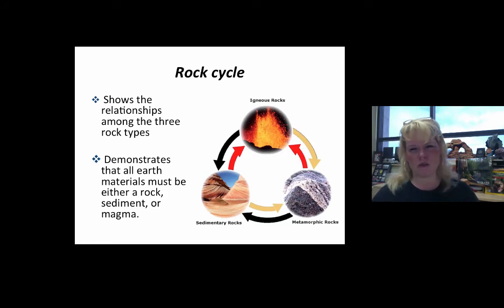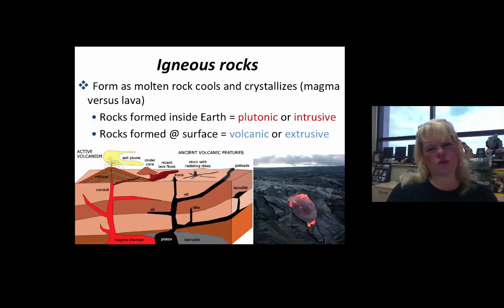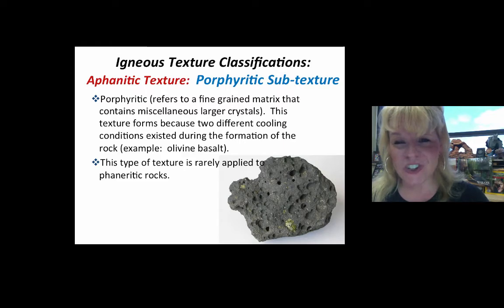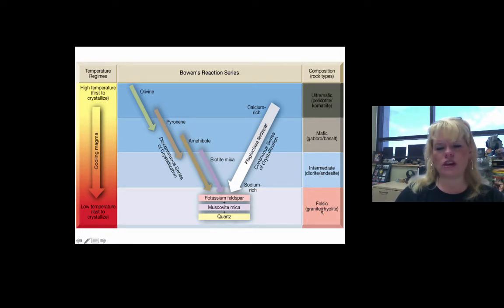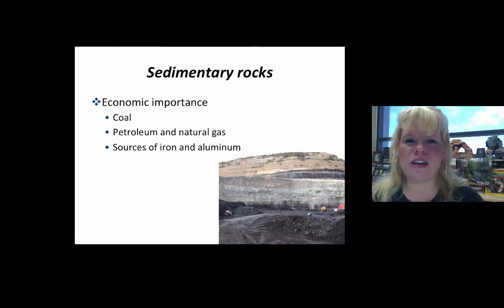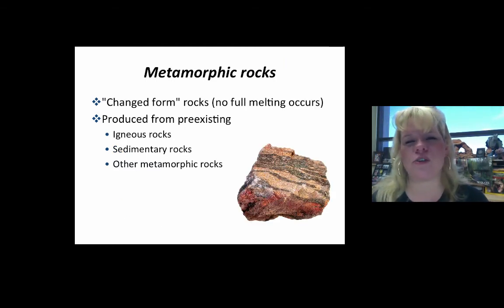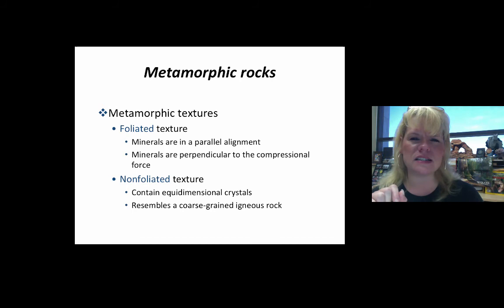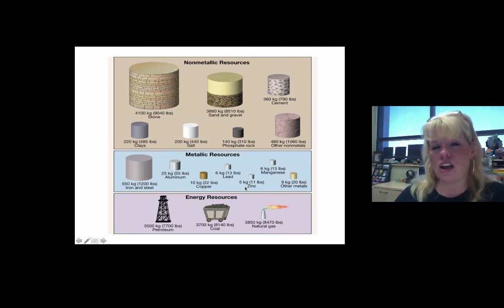The Rock Cycle (Earth Science)